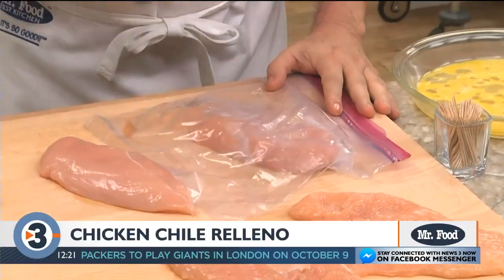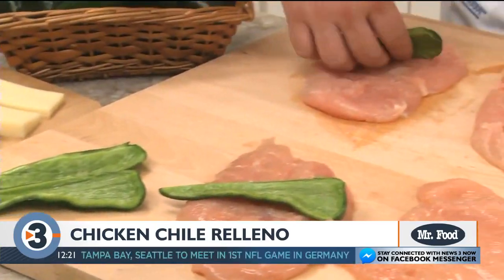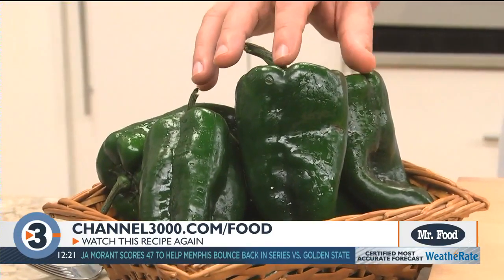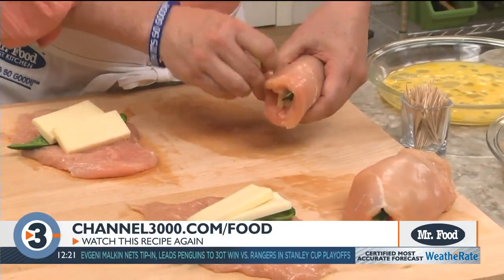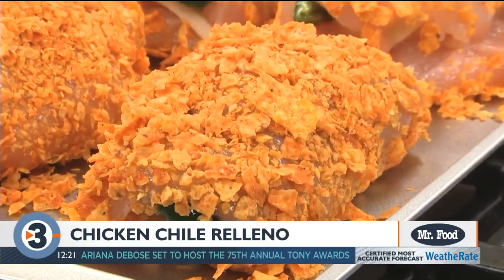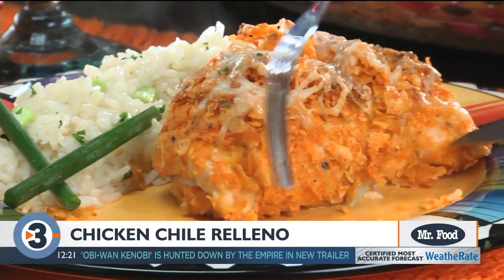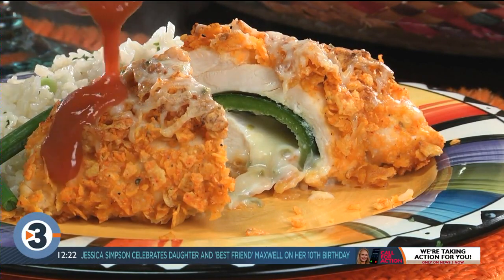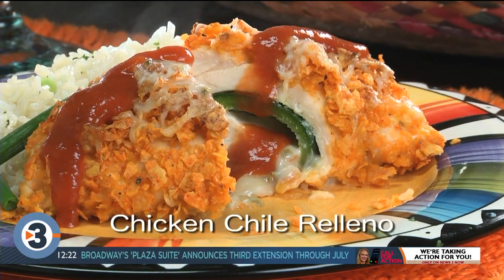Mr. Food: Chicken Chile Relleno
To find the recipe for Chicken Chile Relleno visit mrfood.com